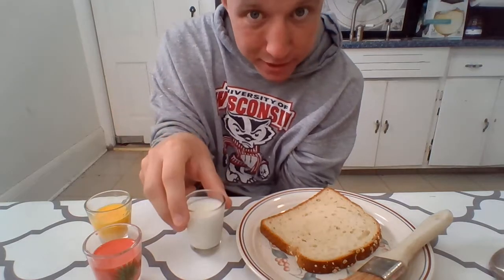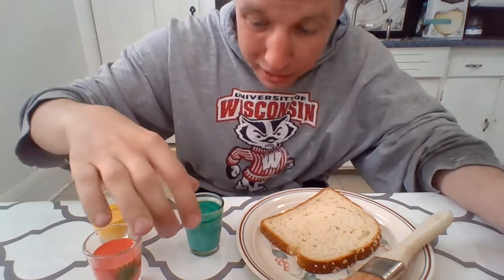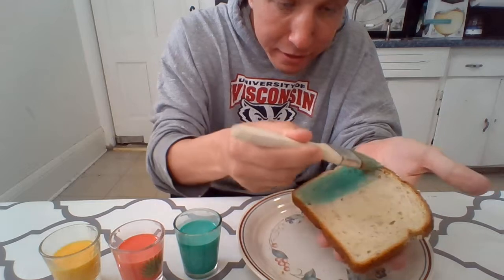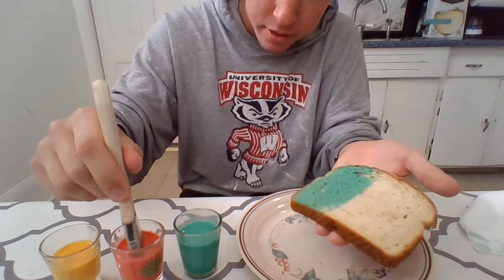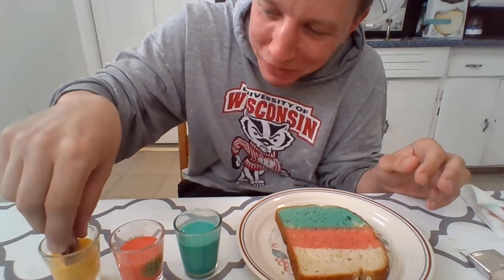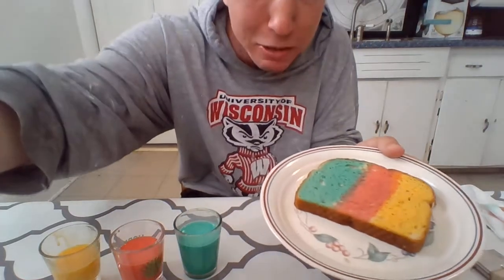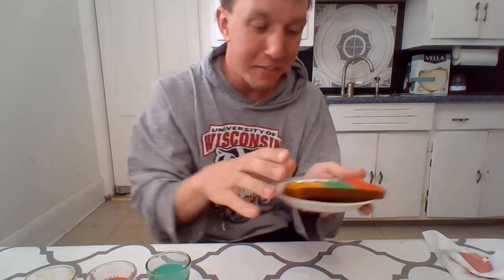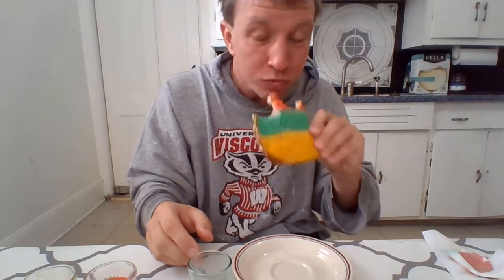Food Art_ Painted Toast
What You Need:
Bread (on a plate)
(CLEAN) Paintbrush
Small containers (I'll admit, I used some shot glasses)
Milk
Food dye
Spoon
Napkin (if you only have one brush)
Toaster

How To:
Pour your milk into your small containers (or shot glasses)
Add a few drops of food dye into your milk
Stir/mix your dye and milk with a spoon
Apply "paint" to your brush and...start painting your bread (I just did stripes on mine but. feel free to add designs, shapes, paint a picture, write a message...have fun with it!)
When finished, place in toaster and toast as your normally would.
When done and cooled, add some jam/butter as your normally do and...enjoy your master piece 🙂
If you're up for it...artistic toast goes well with some colorful milk too